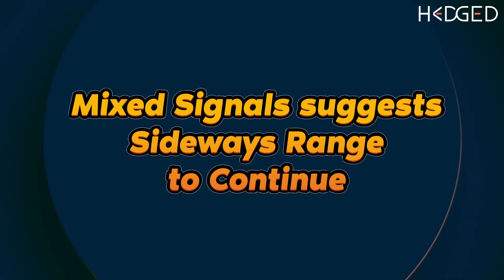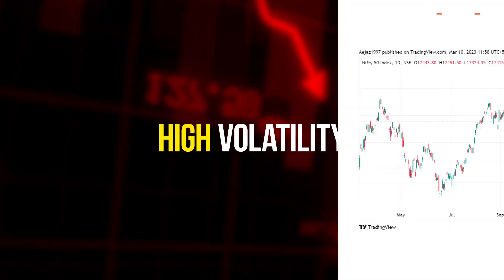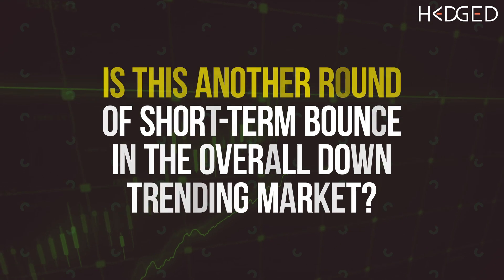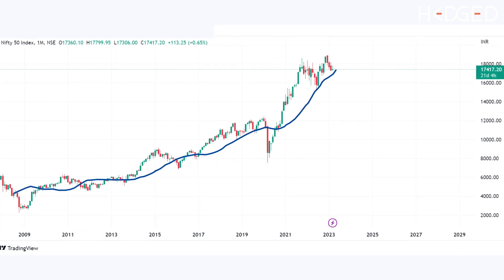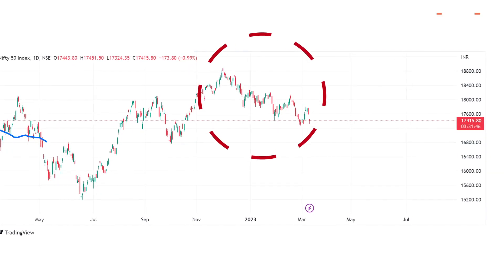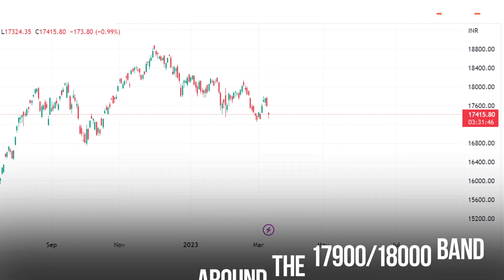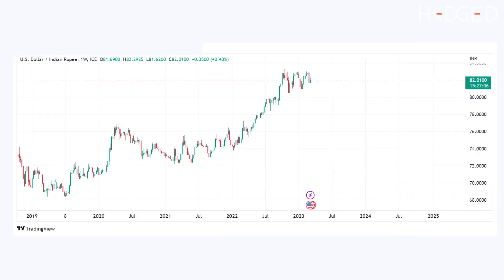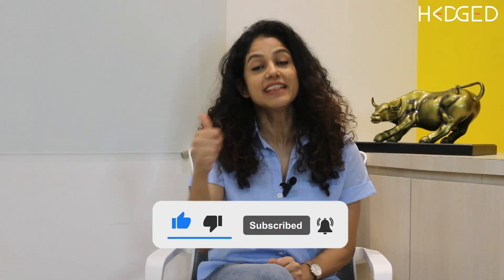NIFTY VIEW FOR THE MONTH OF MARCH 2023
Hello friends and welcome to the Market View for the month of March 2023.

In today's video, we will look at different time frames of the Nifty 50 Index, and also briefly discuss some key observations made on the USD/INR weekly chart for this past week.

To get access to free trades all year round, register on the Hedged App now!

The video is only for information and educational purposes. The stocks, options, company names, and mutual funds discussed in this video are purely used as examples and should not be construed as a recommendation of any sort. Please consult with your financial advisor before taking any decisions. Futures and Options (F&O) trading is a high risk activity, which can lead to substantial loss of capital. Octanom Tech Private Limited or Hedged or its directors, employees, and associates are NOT responsible for any loss that might occur from watching this content.

Octanom Tech Private Limited [SEBI Registration Number]: INH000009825

Investment in the securities market is subject to market risk; read all related documents carefully before investing. Registration granted by SEBI in NO way guarantees the performance of the intermediary or provides any assurance of returns to investors.